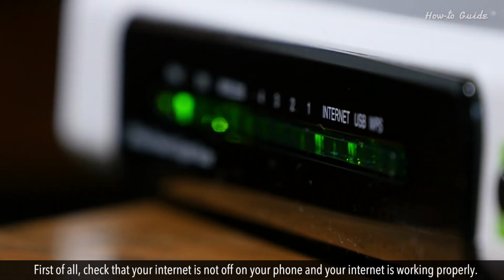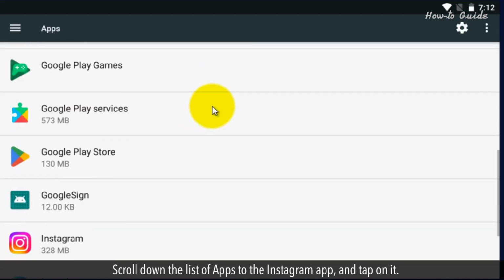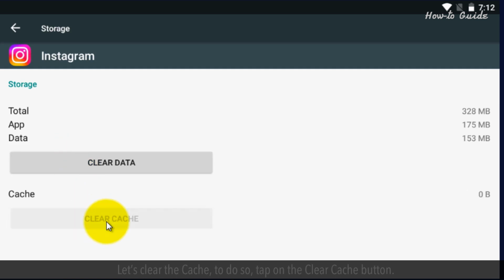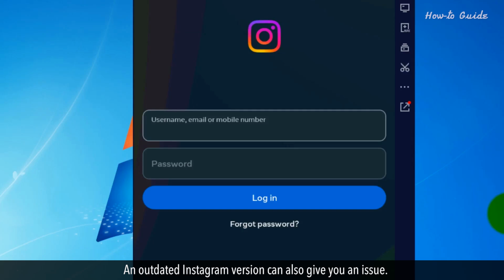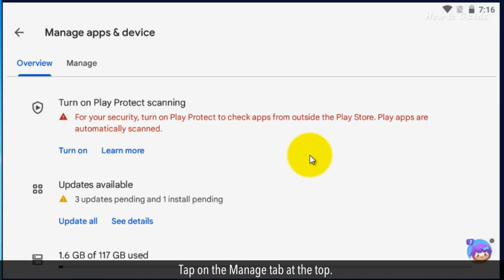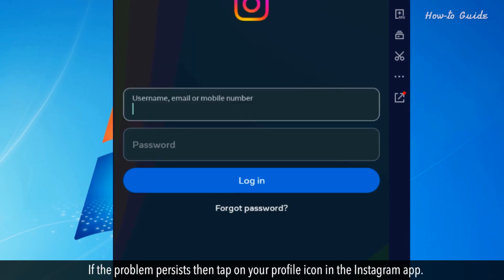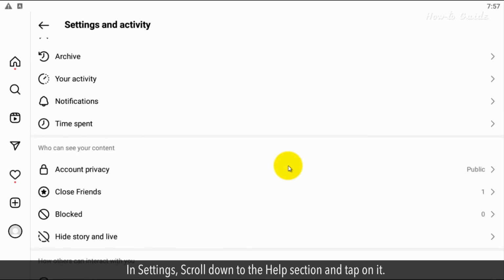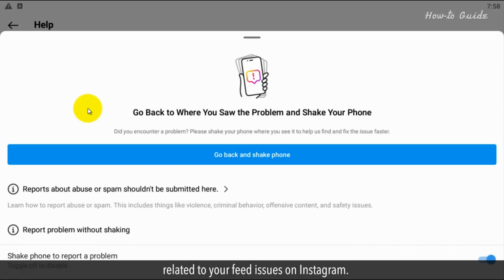How to fix an Instagram Feed :Tutorial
Instagram Couldn't Refresh Feed Error
Ever had that frustrating moment when you're scrolling through your feed, eagerly awaiting the latest posts, only to be greeted by the dreaded message: "Couldn't Refresh Feed"? Trust me, we've all been there. But fear not, because today, we're diving into the nitty-gritty of fixing this pesky Instagram error.
Our step-by-step guide will ensure you're back to scrolling through your feed in no time. So, let's learn how to fix Instagram couldn't refresh feed and reclaim our scrolling sanity!
1. First of all, check that your internet is not off on your phone and your internet is working properly.
2. Open Settings on your phone, and tap on the Apps to open it.
3. Scroll down the list of Apps to the Instagram app, and tap on it.
4. Tap on the Storage option.
5. Let’s clear the Cache, to do so, tap on the Clear Cache button.
6. Try to reopen the Instagram app.
7. If still you are facing an issue, then try to restart your phone.
8. An outdated Instagram version can also give you an issue.
9. Open the Google Play store.
10. Tap on your profile icon at the top right.
11. Tap on the Manage apps & device.
12. Tap on the Manage tab at the top.
13. Now, tap on the Instagram app.
14. Tap on the Update button.
15. Once the Instagram is updated, then try to open the Instagram.
16. If the problem persists then tap on your profile icon in the Instagram app.
17. Tap on the three horizontal lines of the menu at the top right.
18. Tap on the Settings.
19. In Settings, Scroll down to the Help section and tap on it.
20. Tap on Report a problem and follow the instructions to submit a report related to your feed issues on Instagram.